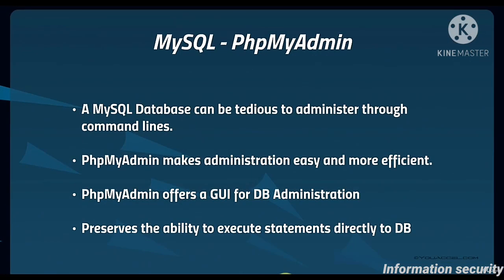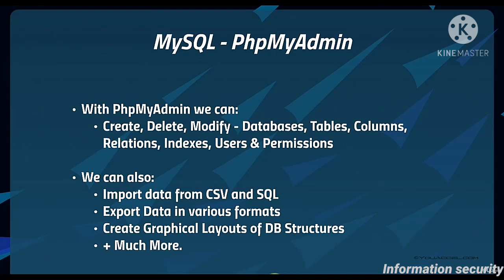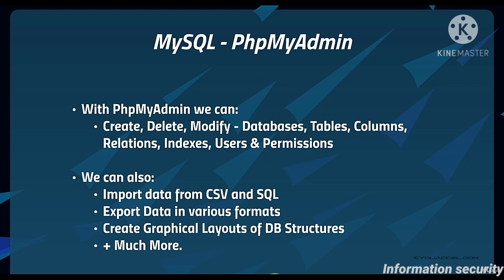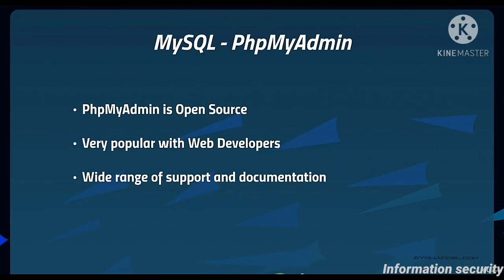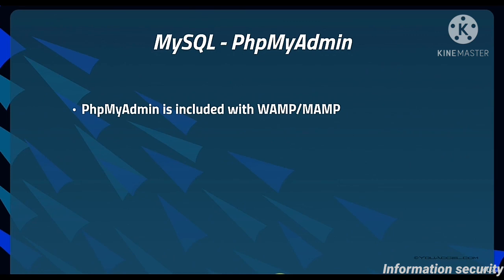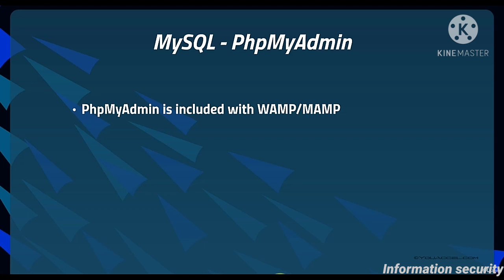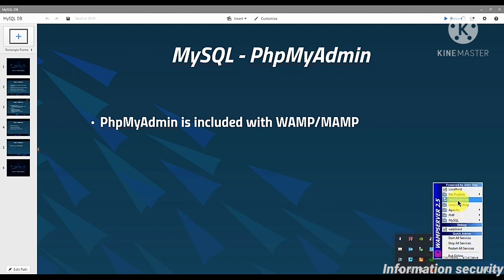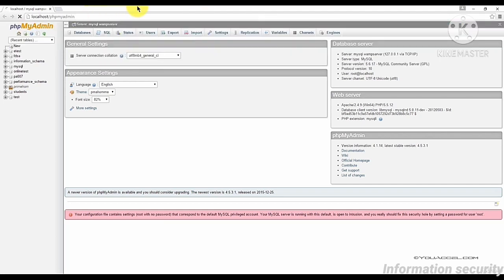2. Introduction Php MyAdmin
Learn MySQL - For Beginners

About this course :
Learn to Create Database Driven Web
Applications using MySQL

- Languages: English

Description  :

Students learn to integrate and administer MySQL databases as part of PHP web application development.

The course begins with an in-depth look into PhpMyAdmin to create, delete and modify databases. We also explore security considerations and user privileges.

Next, students learn to build connections to existing databases in PHP, and execute commands using several essential SQL statements.

What you’ll learn  :

MySQL Database Administration
PhpMyAdmin Fundamentals
MySQL Security and Root Superuser
Create Tables
Creating Users
Modifying Database Privileges
Modifying & Deleting Tables
Modifying & Deleting Databases
SQL Fundamentals
SQL Statements in PhpMyAdmin
Database Connections
MySQL Import & Export Data
Updating Data in MySQL DB

Who this course is for :

Beginner Web Developers Interested in Learning to Create & Administer a MySQL Database using PHP
Students interested in learning Structured Query Language (SQL)
Students interested in Learning how
to use PhpMyAdmin for Database
Administration
- The Complete Python Hacking Course: Beginner to Advanced!

- Free and useful courses for programming enthusiasts Python Basics.

- Windows Course (CMD)